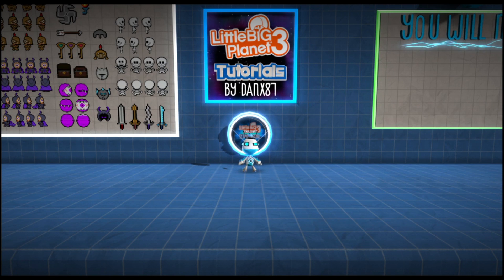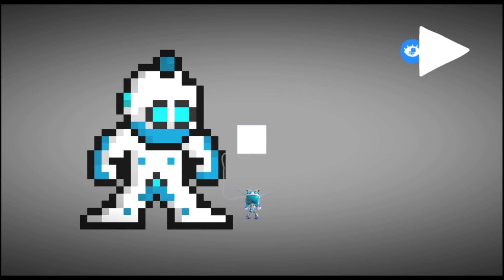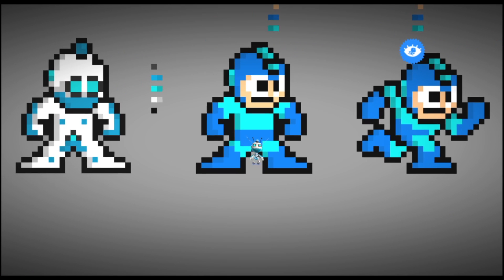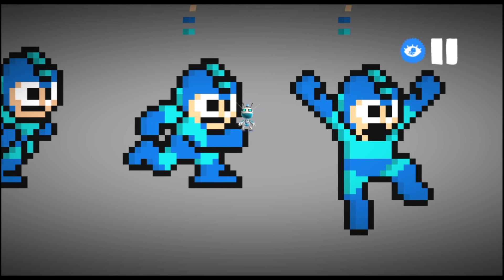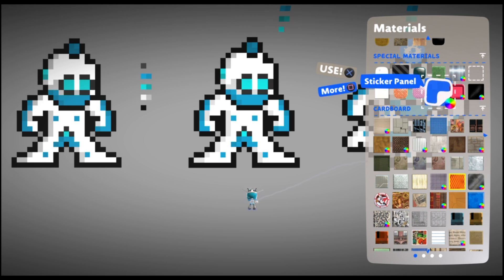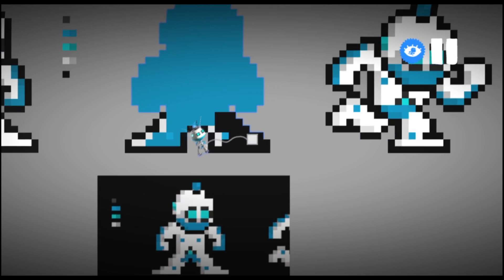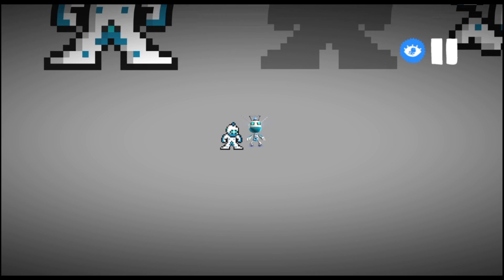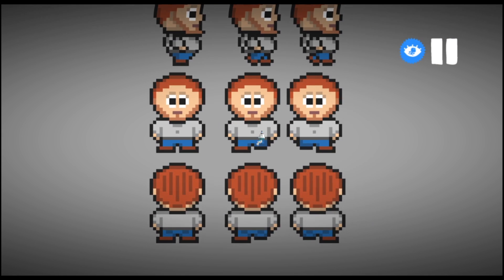LBP3 Tutorials [Sprite Sheets]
LBP3 Tutorials by Danx87 how to create your own sprite sheets ready for animation in lbp3. The next video will include how to animate them and use them in your sprite based games